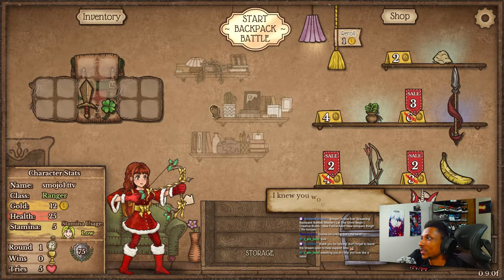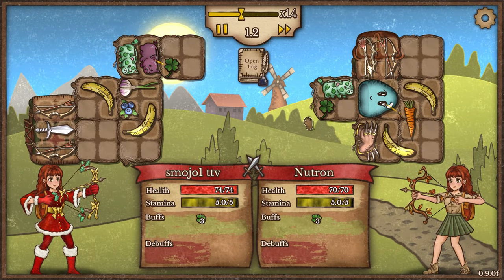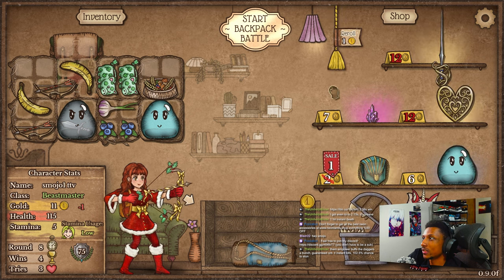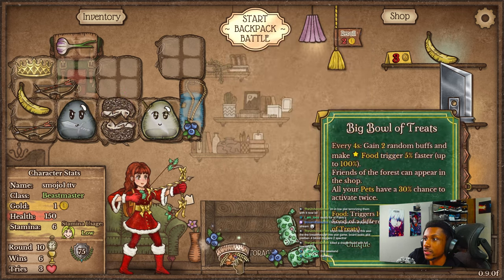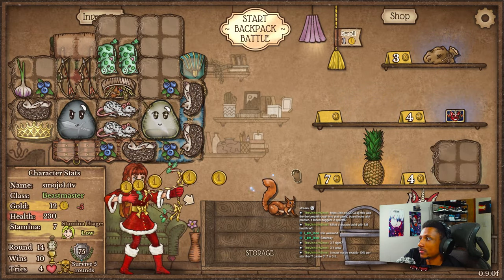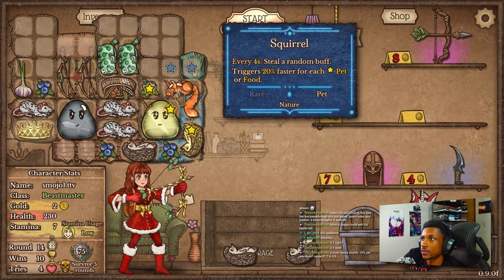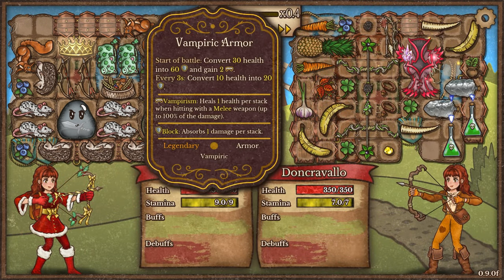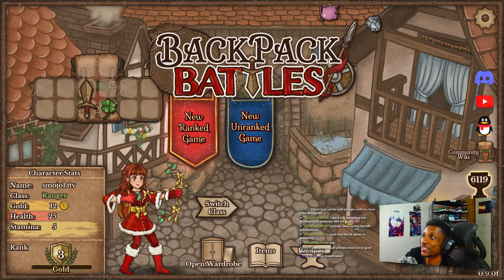This Build WILL Get Nerfed, its TOO OP!! | Backpack Battles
Ice Reaper is a THING!! | Backpack Battles